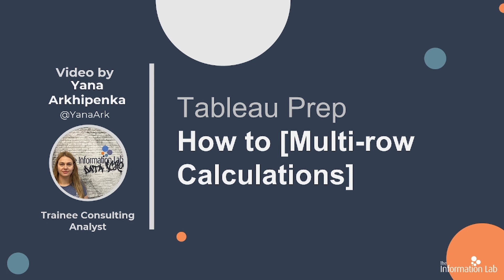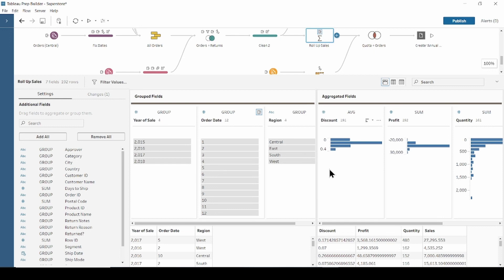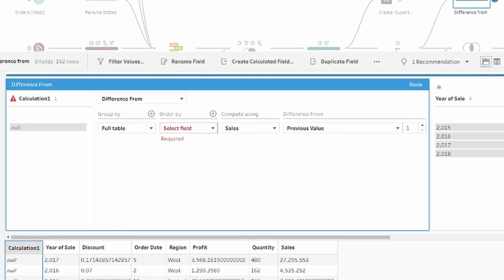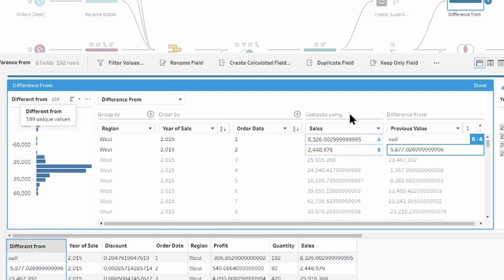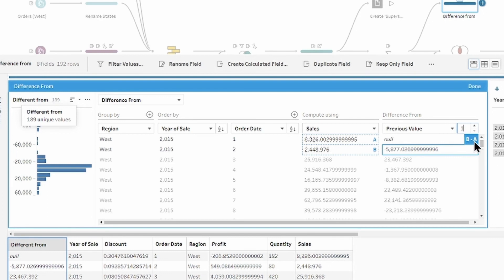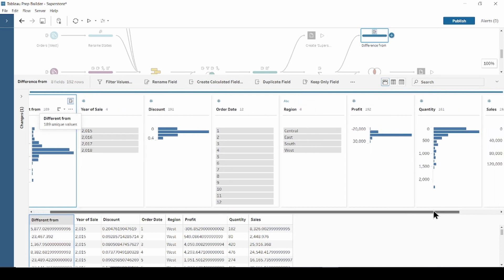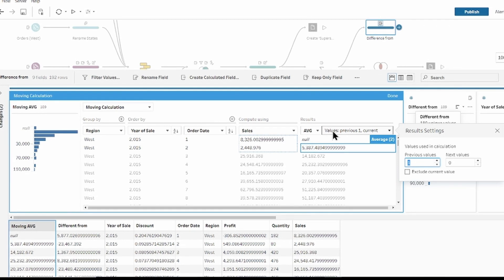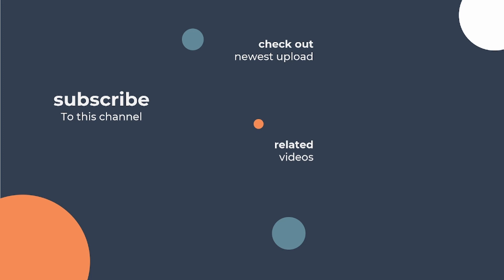Configure Multi-row Calculations in Tableau Prep | 5 Min Tutorial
Find out how The Data School can help you kickstart your data analysis career ➡️

Join Data Schooler Yana Arkhipenka as she shows you how to configure multi-row calculations in Tableau Prep by walking through a 'difference from' and 'moving calculation' example. Note The Multi-row calculation feature was released in Tableau Prep 2023.2.

📌Timestamp
00:00 Intro
00:27 Example 1 - calculate 'difference from' a specific date
01:53 Configure 'difference from' calculation
04:52 Example 2 - calculate a 'moving calculation'
05:12 Configure 'moving calculation'

🔗Links
- Go in depth with Multi-row calculations on the Tableau help